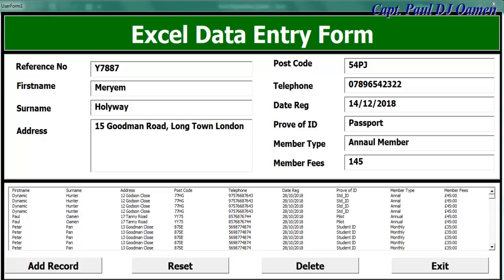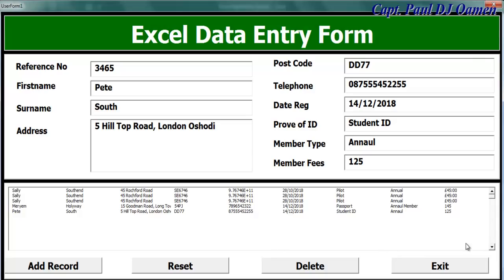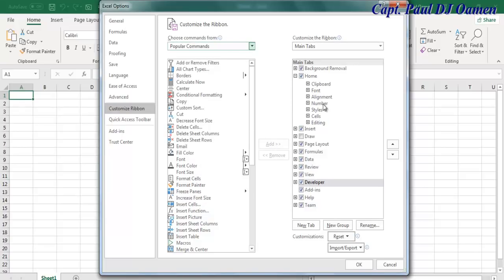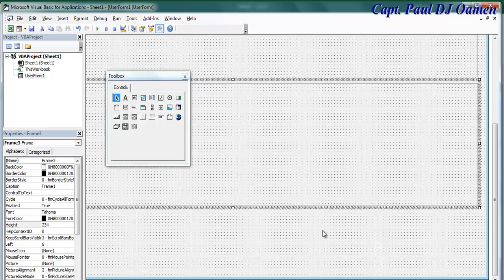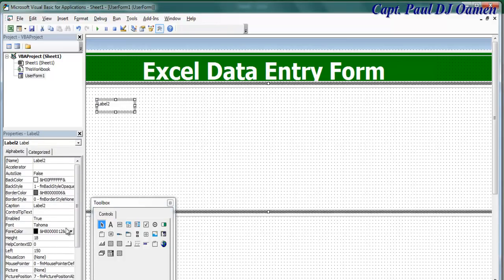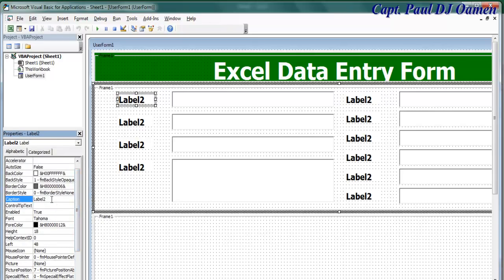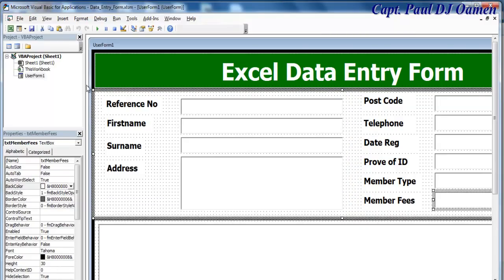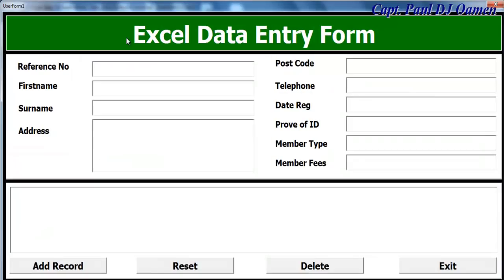How To Create Excel Data Entry Form With A UserForm - Part 1 of 2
How To Create An Excel Data Entry Form With a UserForm using VBA.

Correct Code for Delete Button

For i = 0 To Range("A65356").End(xlUp).Row - 1
    If lstDisplay.Selected(i) Then
          Rows(i + 1).Select
        Selection.Delete
    End If
Next i